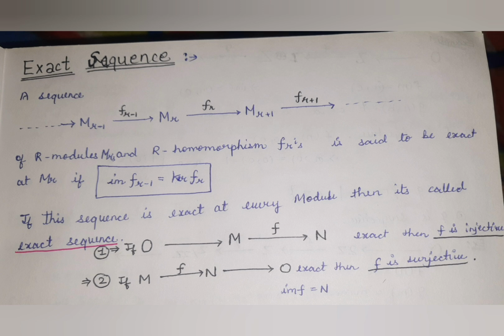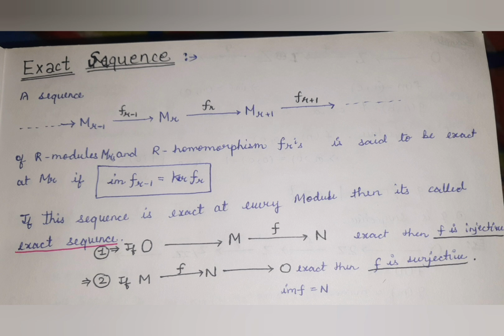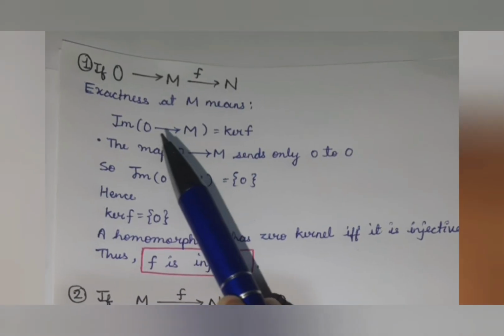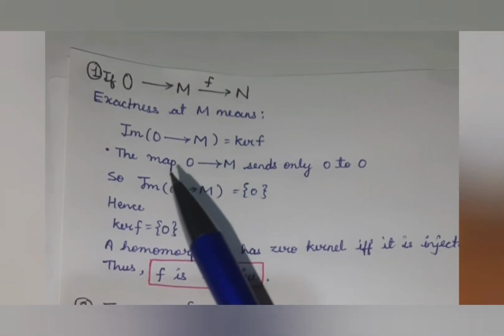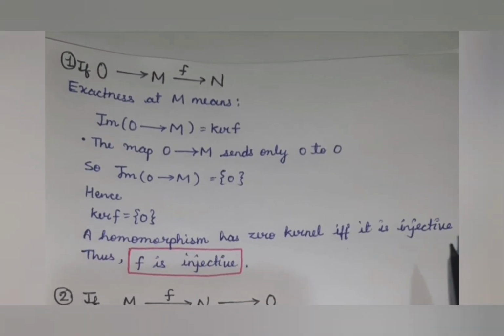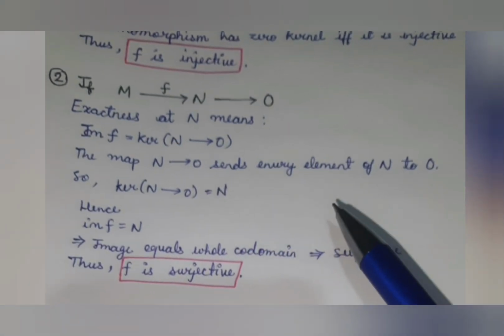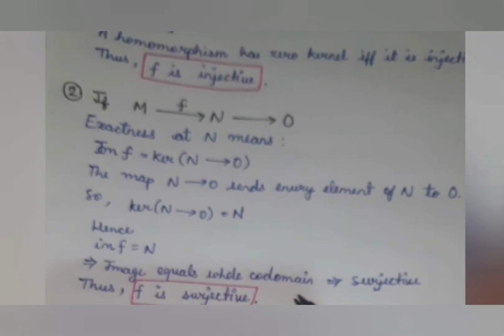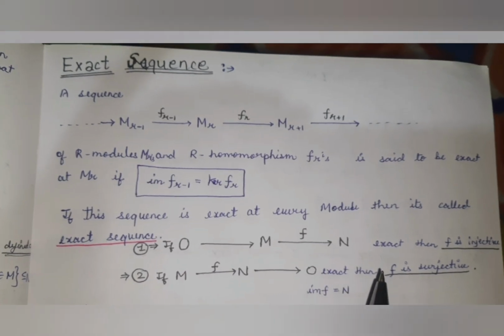Exact sequence( Module theory )।। M.Sc Mathematics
M.Sc Mathematics videos
Module Theory Exact sequences